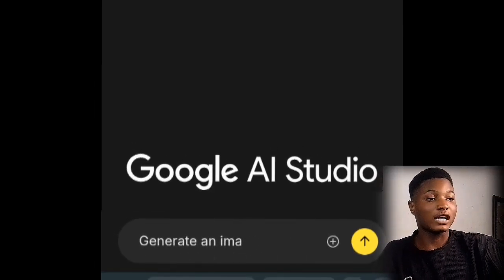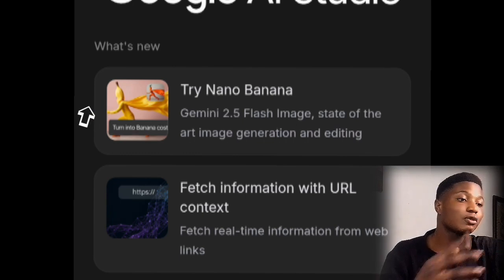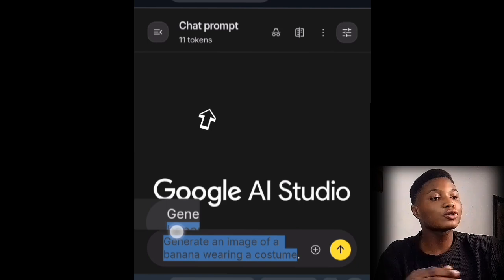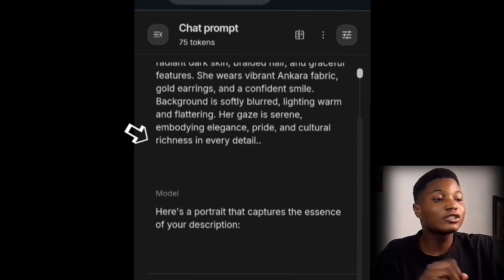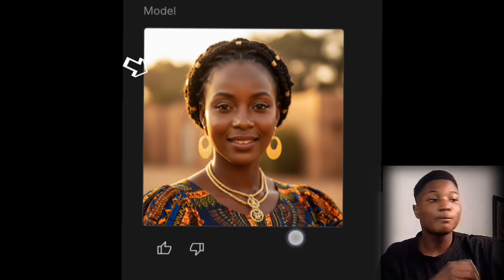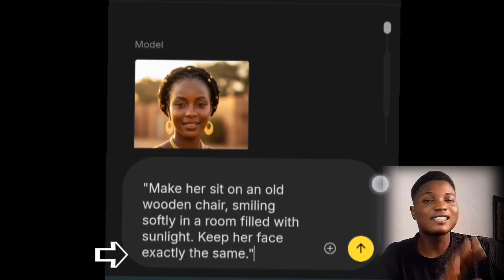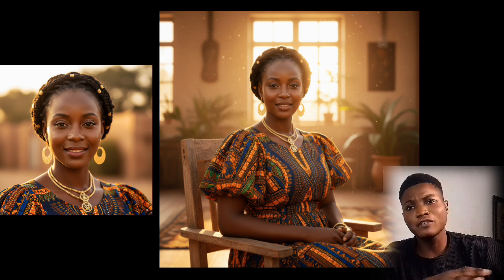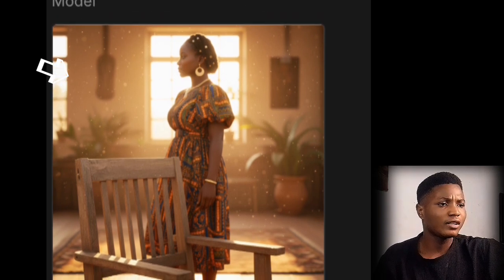How to Create Free Consistent Images for African Folktale videos (African folktale Channel Tutorial)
In this video, I revealed the secrets to generating unlimited, high-quality and consistent Images for your African Folktale Faceless YouTube Channel.
‎Discover the best AI image generator for folktale stories and techniques to keep your faceless content visually engaging and character consistent, captivating your audience with every story.
‎You'll learn how to generate African folktale images for free to make your  folktale YouTube channel go viral, You'll get more tips to give you accurate and character consistency.